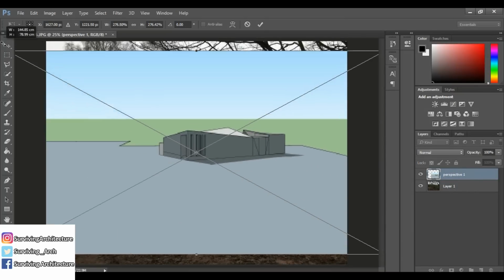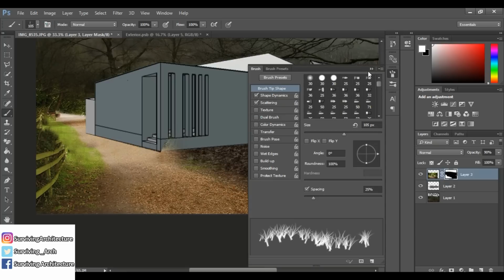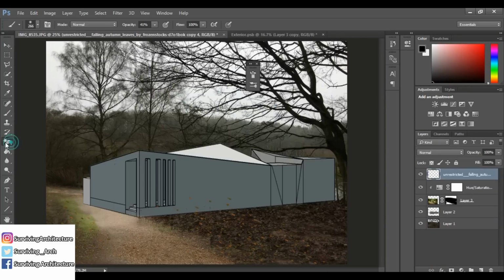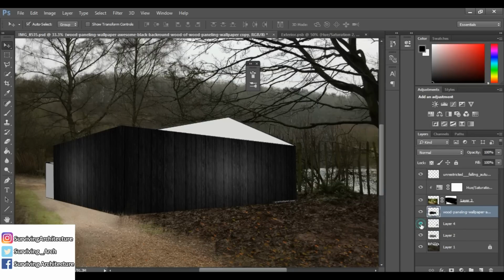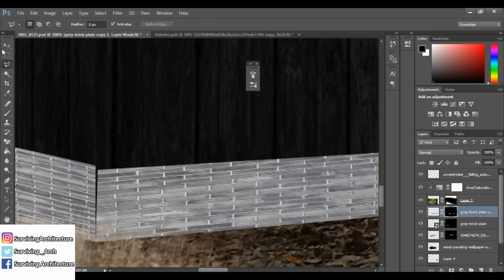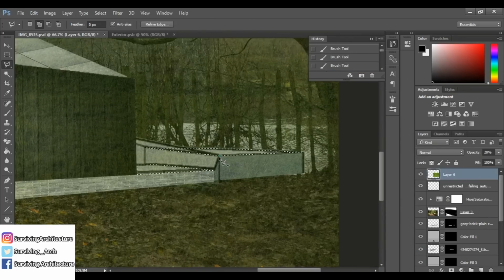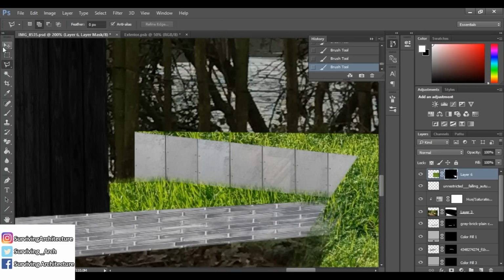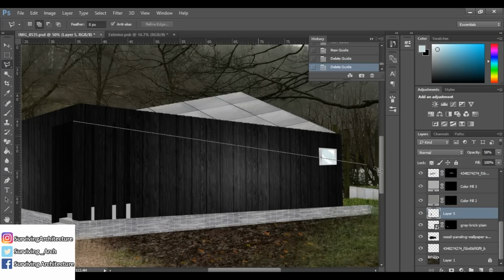How to Architectural Visualization - Photoshop Tutorial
Today’s video is Modular Prefab Cabins Render | Architectural Visualization which was a project I did for uni.